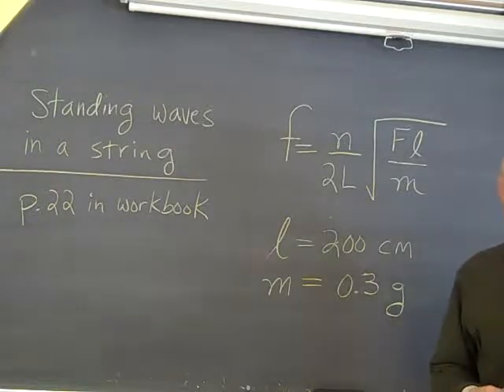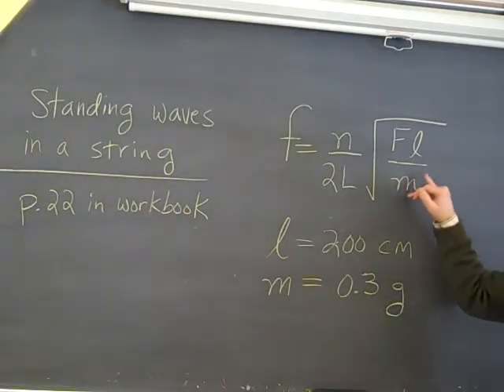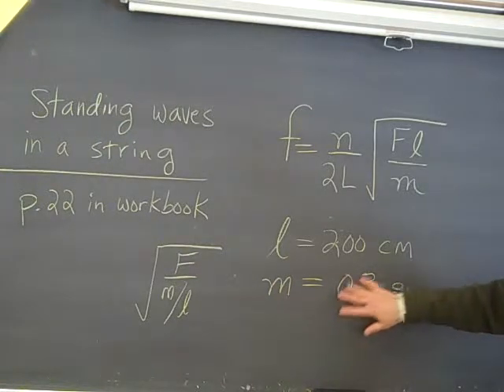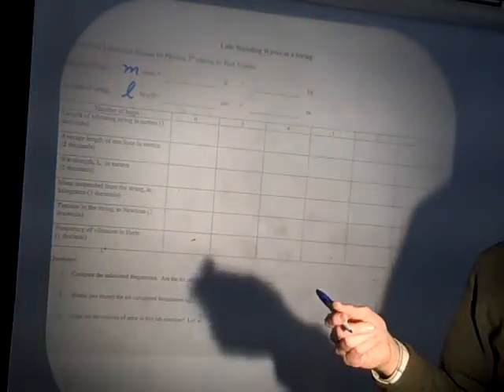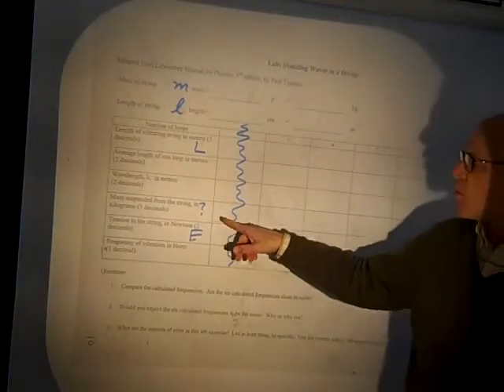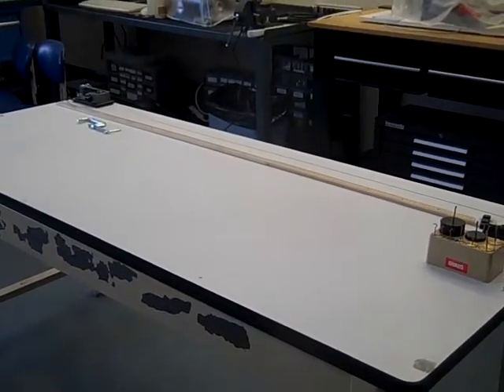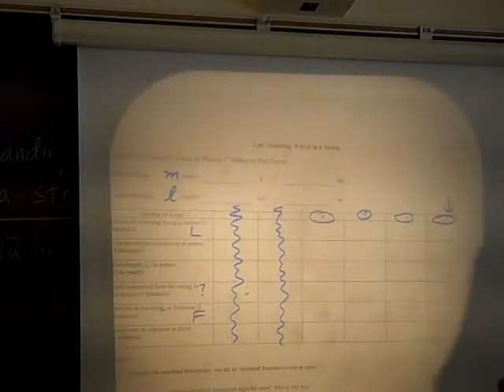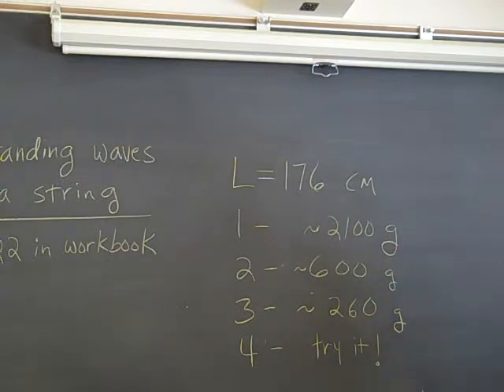Standing Waves lab for DMS Physics class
South Hills School, DMS Physics class, setup instructions for Standing Waves in a String lab